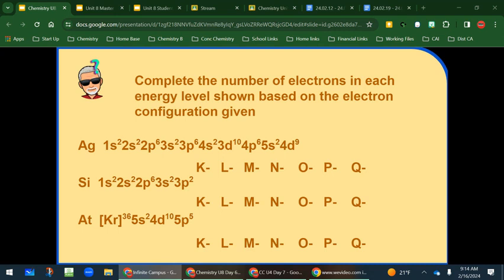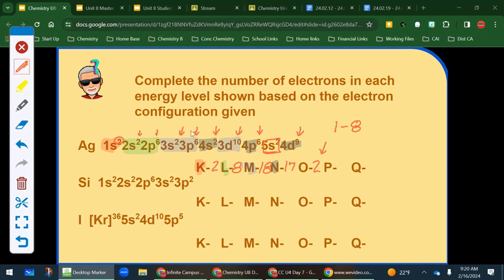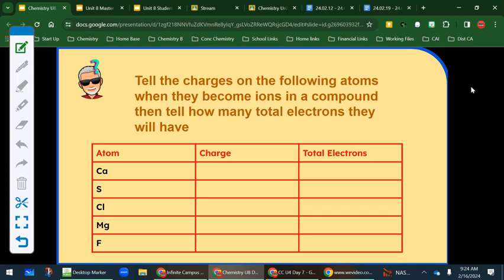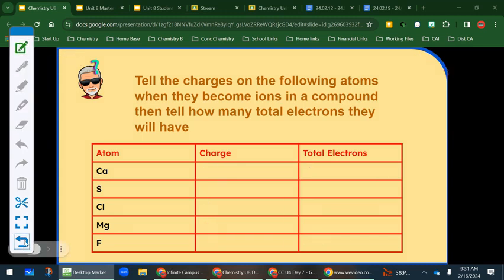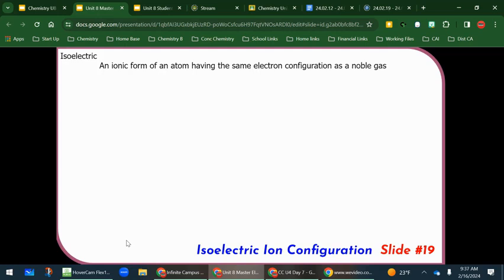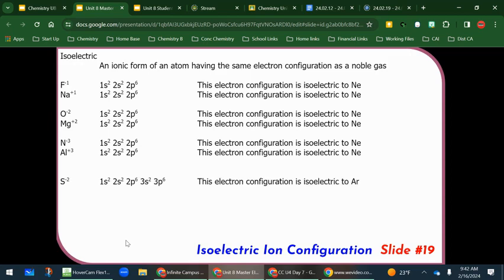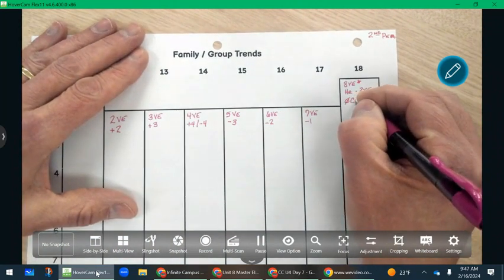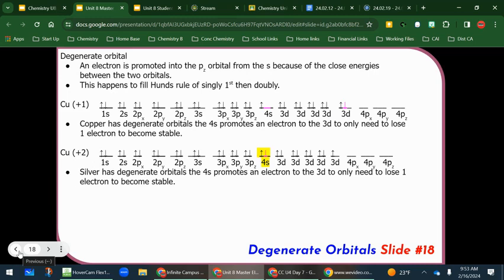24.02.16 Chemistry B